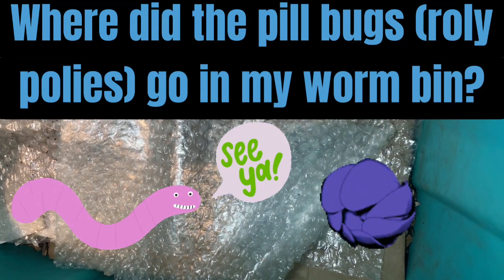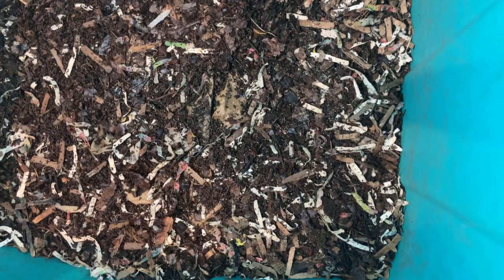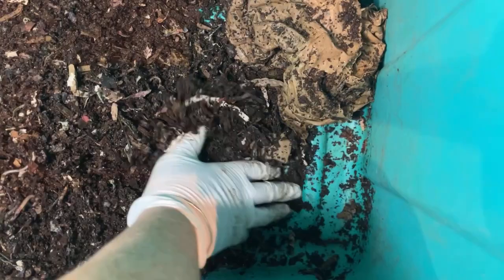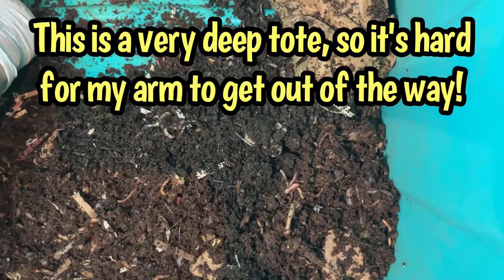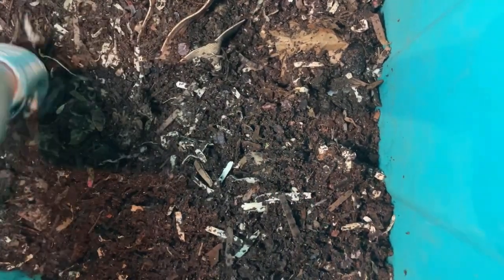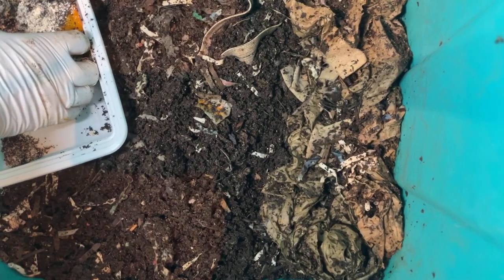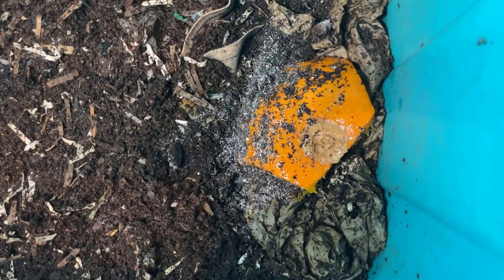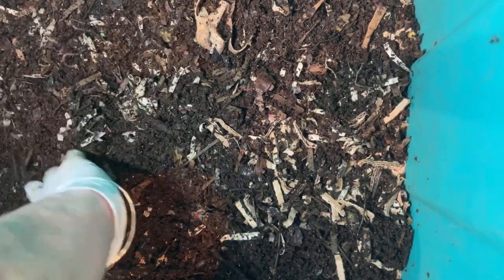Where did all the pill bugs (roly polies) go in my worm bin?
I noticed the pill bug population was growing steadily in my indoor Eat My Shorts over the past few feedings. Today, I was surprised to find just a few of these helpful bin critters in the bedding. Where did they go? Apparently,  pill bugs live from 2-5 years in ideal conditions. I'll see whether the population rebounds after a few weeks, but for now I am left wondering where all the little fellows went. I gave the bin a pumpkin feeding before saying goodbye to the worms until after the holidays.

I created a playlist for all my 2022 videos if you want to watch them in sequence.

Sandra 🪱🪱